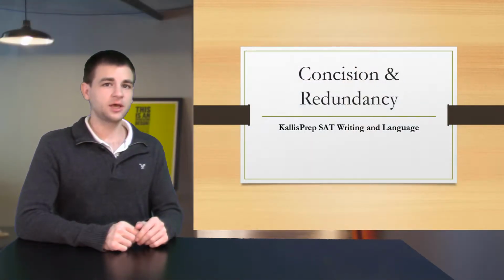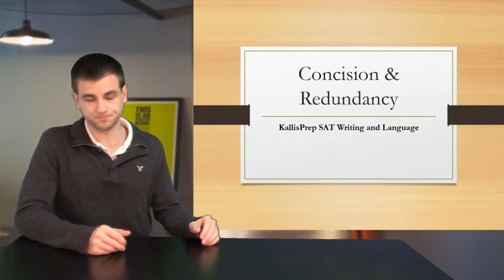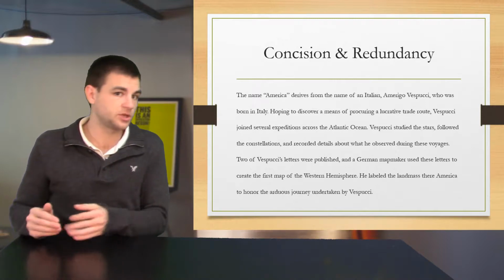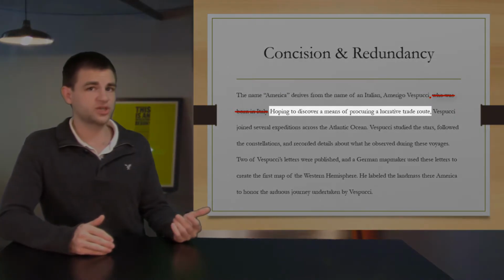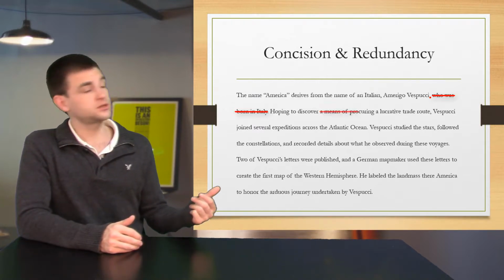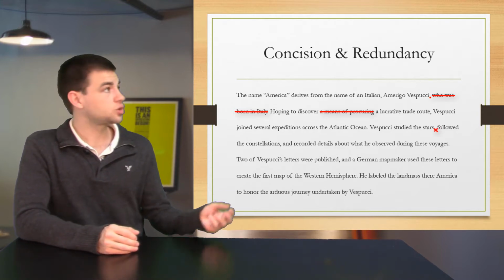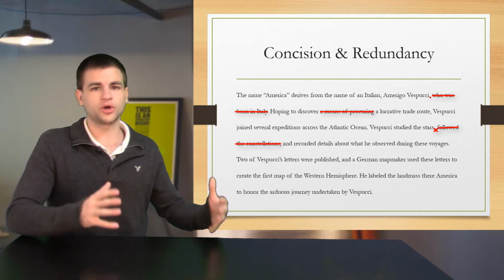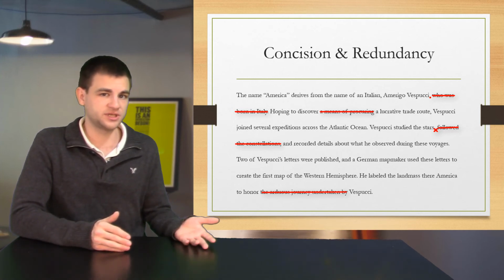SAT Writing & Language Lecture: Concision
Learn how to write clearly and concisely and avoid redundancy with this lecture about concision questions on the SAT Writing & Language test. For more SAT prep videos, lectures, quizzes, practice tests, and the best testing tips and strategies,